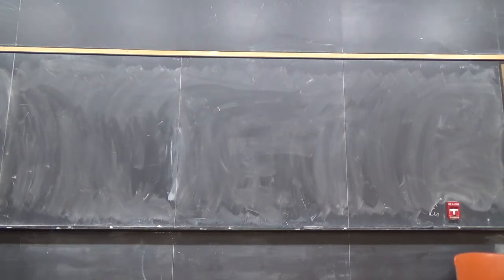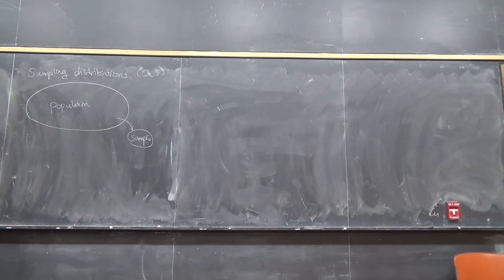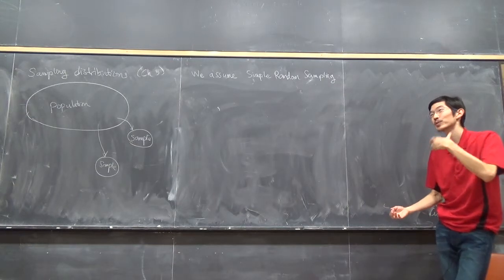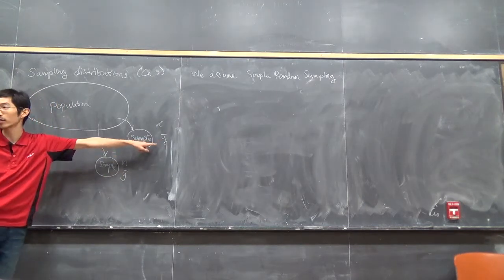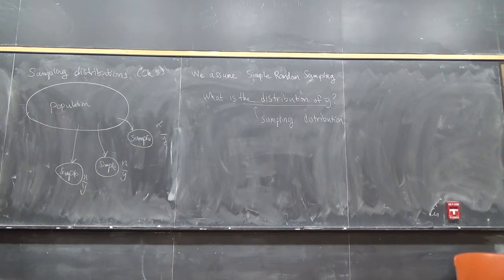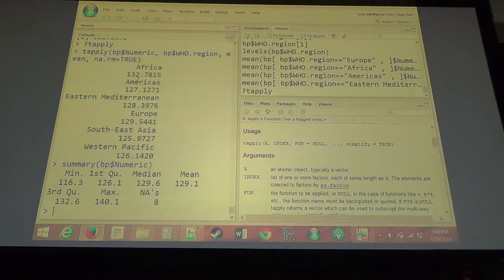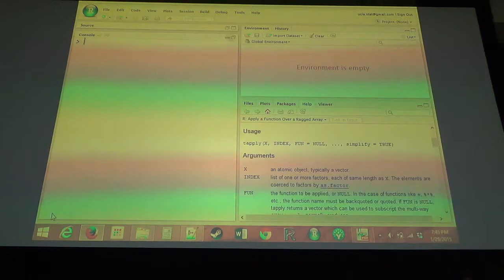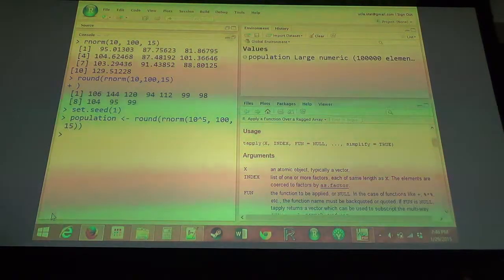Stats XL13 Lecture January 29, 2015 Part 2